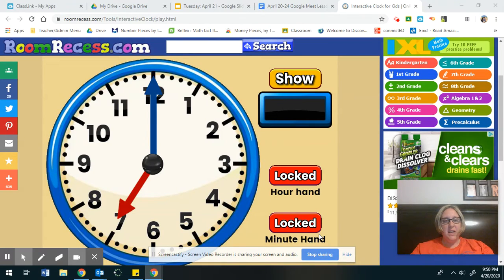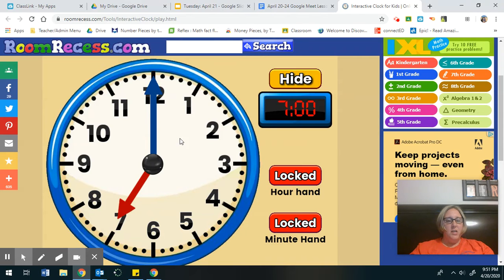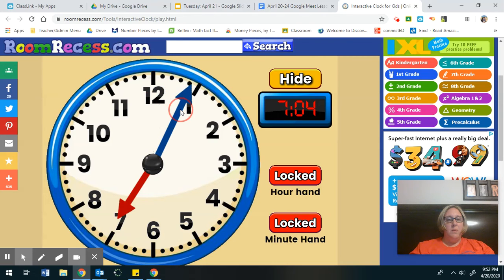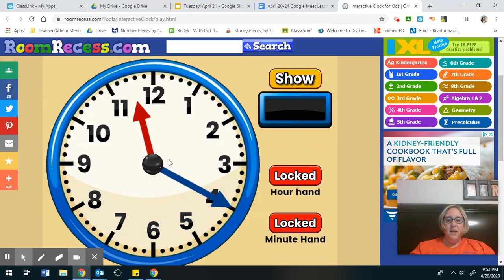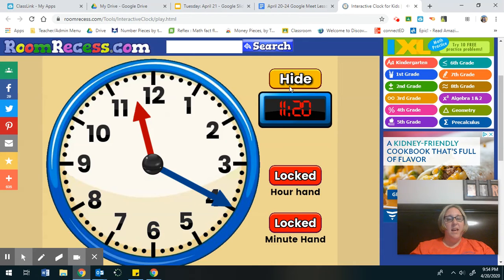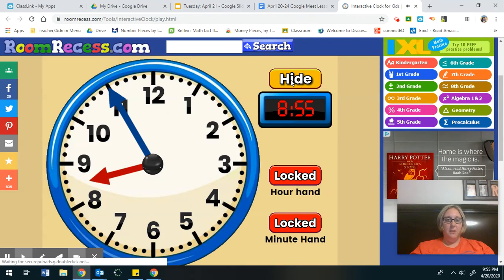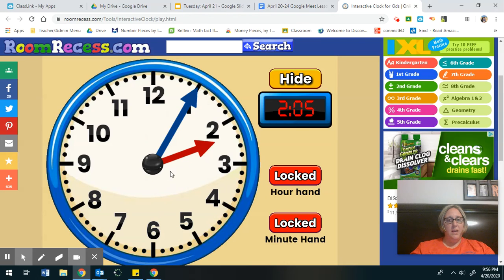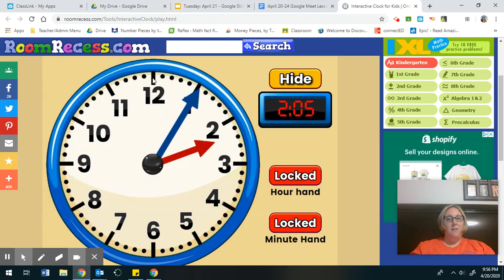Telling Time to the 5 Minutes Mini Lesson